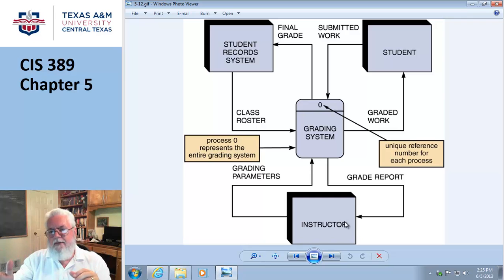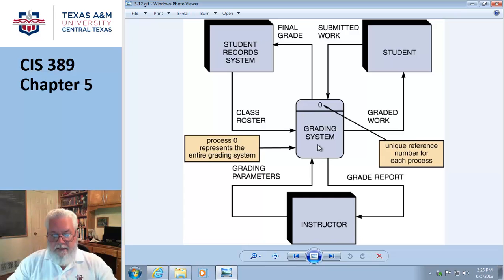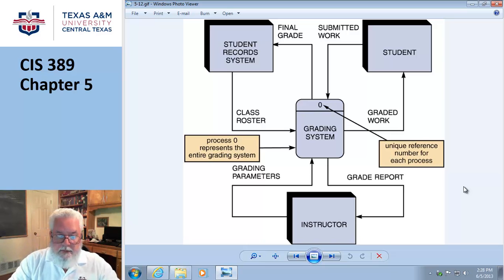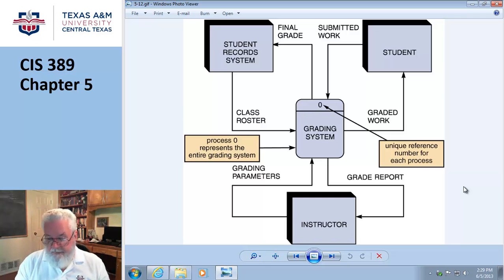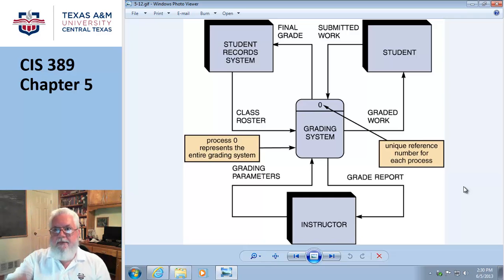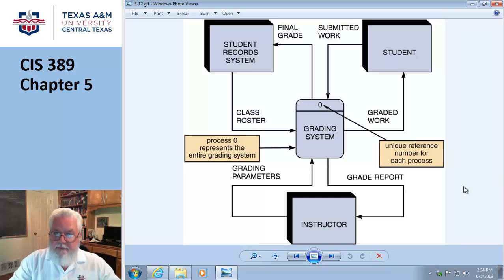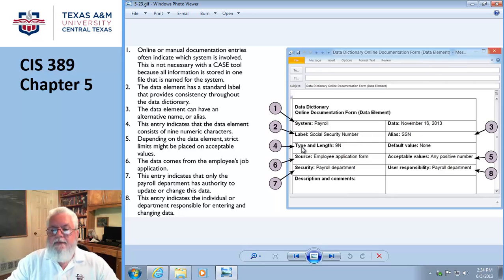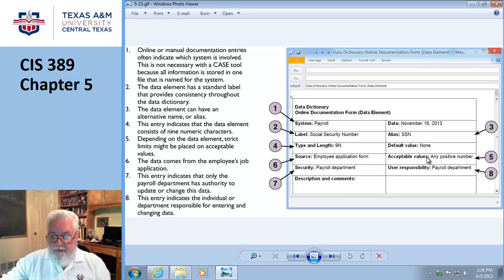CIS389 Chapter5 Part2